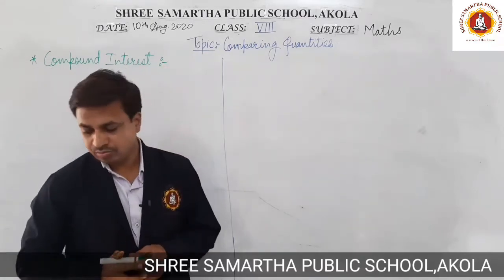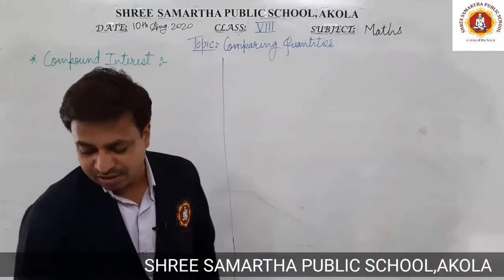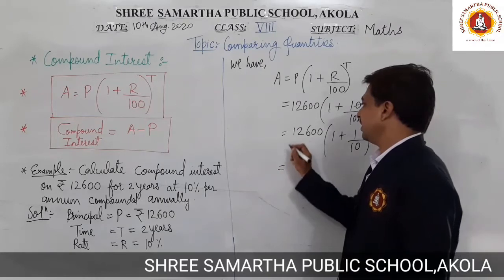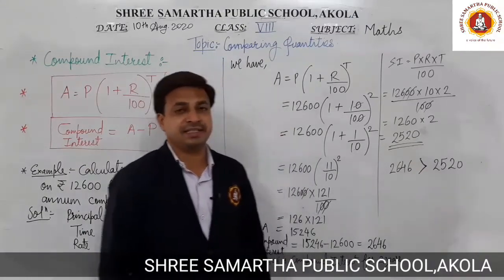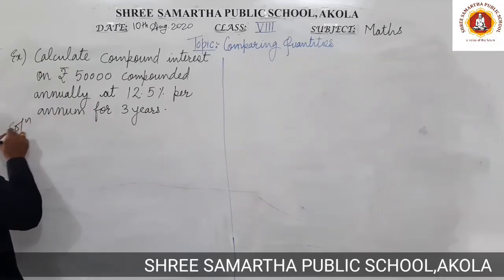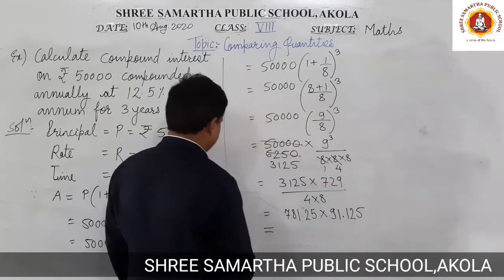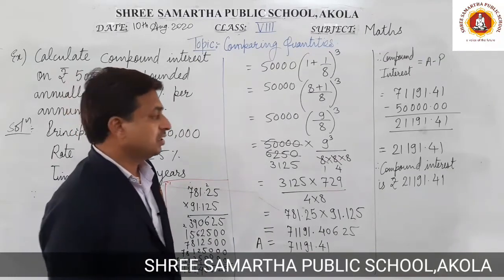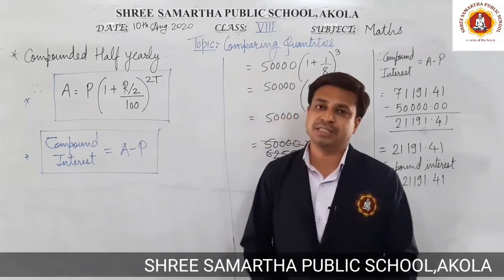Class 8 || 10-08-2020 || Comparing Quantities || SHREE SAMARTHA PUBLIC SCHOOL,AKOLA